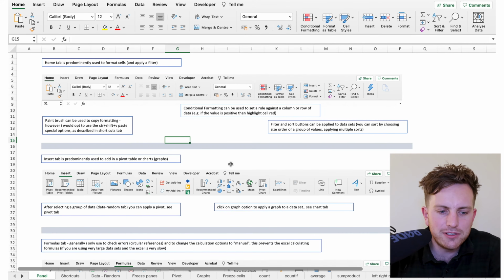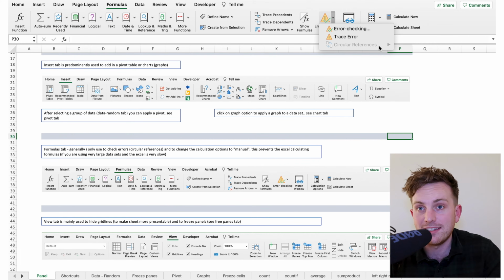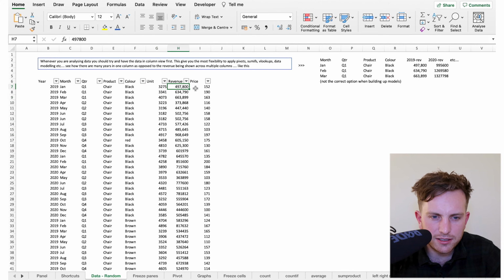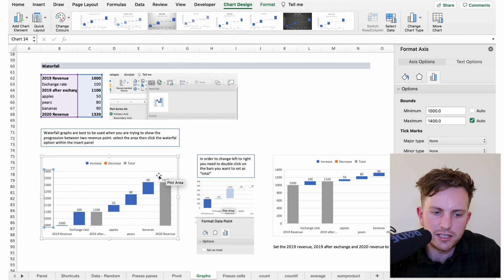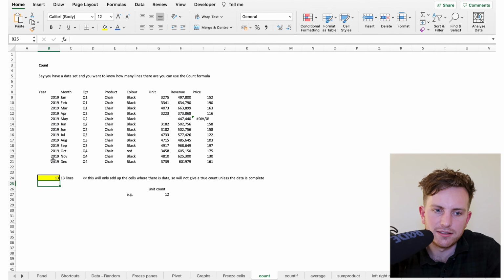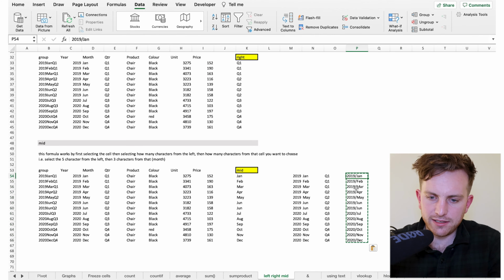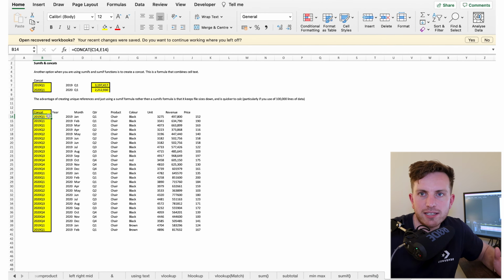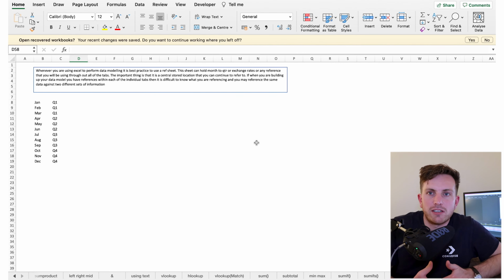Excel Support For Every Formula You Need on Excel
This is a private video providing support to accompany the purchase of my excel document via the following link.